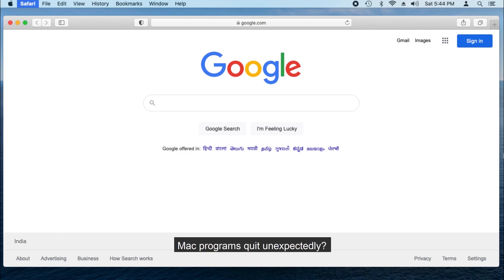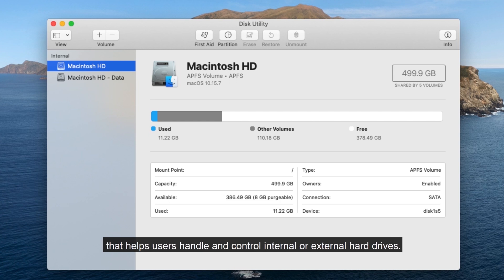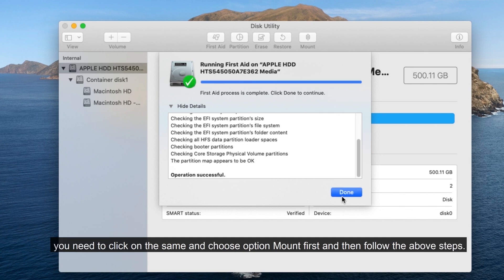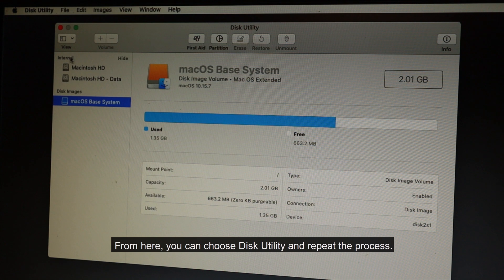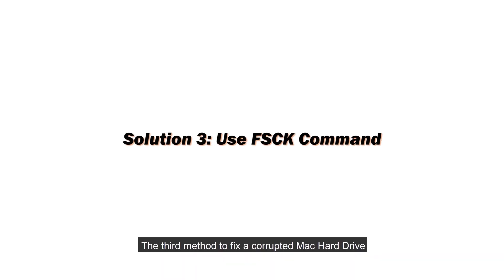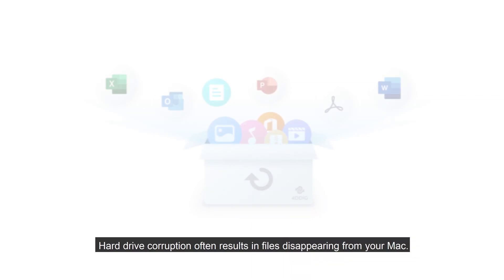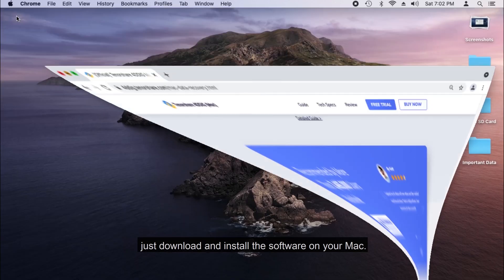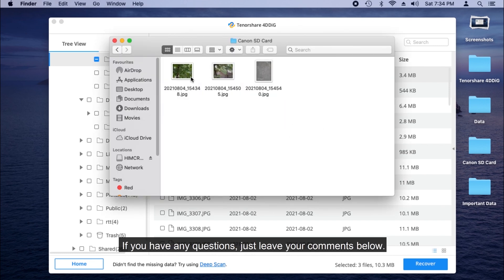【2021 Free】How to Fix Corrupted Hard Drive Mac?|Recover Data from Corrupted Hard Drive Mac-4DDiG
Tutorial on how to fix and recover corrupted hard drive on a Mac with Disk Utility, diskutil Command, FSCK Command and 4DDiG.

Mac programs quit unexpectedly? The device stops responding to your commands or it just refuses to start altogether? Your Mac starts acting strange when you have a corrupt hard drive. In this video, we’ll show you 3 free ways to fix corrupted hard drive Mac. Importantly, you’ll know how to recover lost data from corrupted Mac hard drive with Tenorshare 4DDiG.  4DDiG is a professional data recovery tool for Mac/Windows/External hard drive/USB flash drive/SD card/Digital camera and more under various scenarios such as accidental deletion, system crash, disk damage, virus attack, etc.

📌Timestamp
00:00 Video Intro
00:22 Solution 1: Use Disk Utility
01:33 Solution 2: Run diskutil Command
01:58 Solution 3: Use FSCK Command
02:34 Bonus: Recover Data from Corrupted Hard Drive Mac

📌How to Use 4DDiG to Recover Corrupted Mac Hard Drive?
Step 1: Download and install Tenorshare 4DDiG in your Mac.
Step 2: Select the corrupted hard drive and click Scan to find lost data.
Step 3: After the scanning, select files to preview and click Recover to save them.